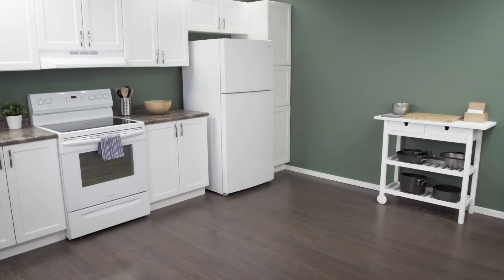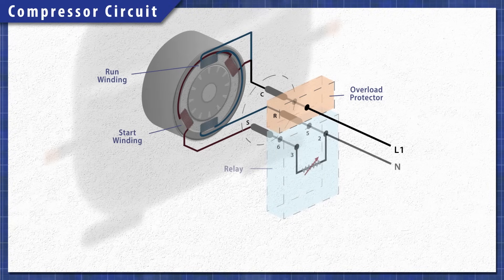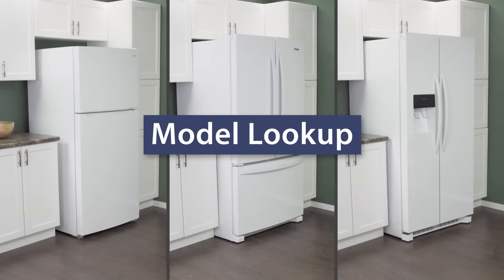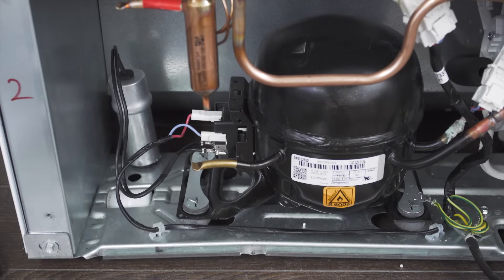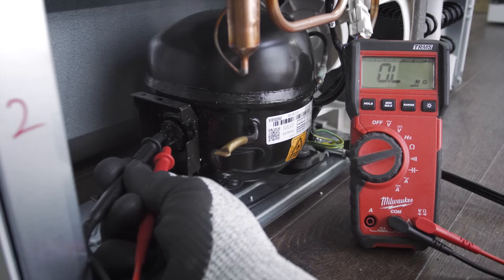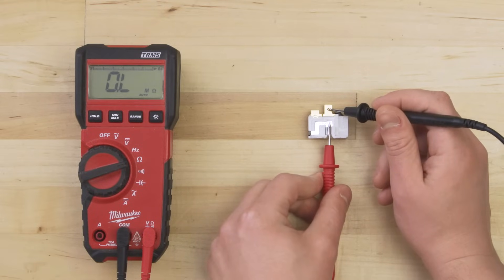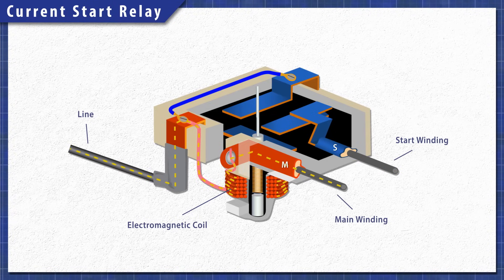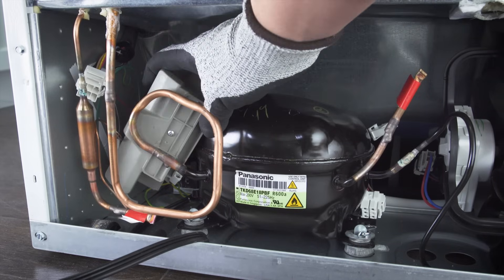Refrigerator Compressor Troubleshooting (Complete Guide) | Repair & Replace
Compressor not working? In this episode of Repair & Replace, Vance shows to troubleshoot the refrigerator compressor and start components. If the compressor is not starting, it could be a problem with the start relay, capacitor or the overload protector. If the compressor is faulty, then the refrigerator will not start and will not cool properly. This video also shows how to test the compressor windings with a multimeter.

00:00 Intro
01:10 How it Works
03:45 What You'll Need
03:53 Model Lookup
04:14 Getting Started
05:13 Start Component Removal
06:33 Compressor Tests
08:47 Overload Protector Testing
09:49 Start Relay Testing
12:06 Capacitor Testing
12:55 Inverter Control Board
13:35 Start Component Replacement
14:24 Finishing Up